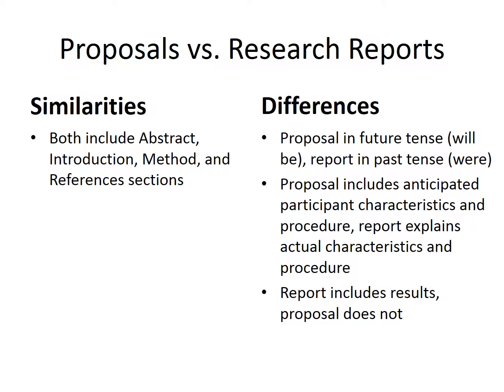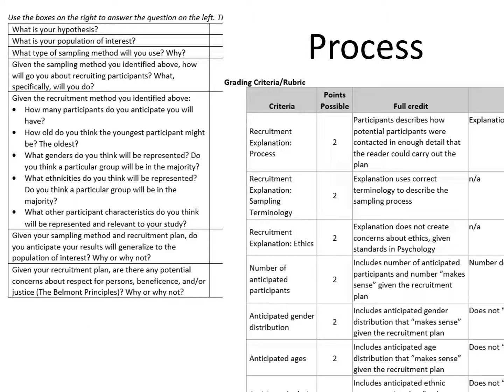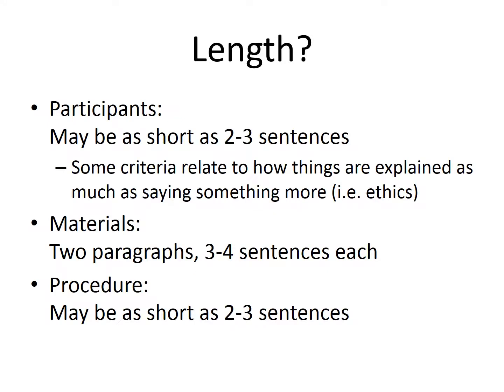Week 9 online